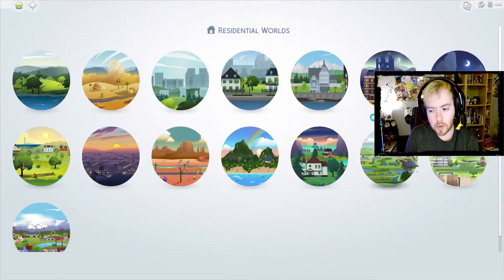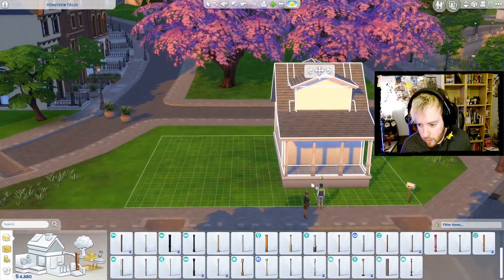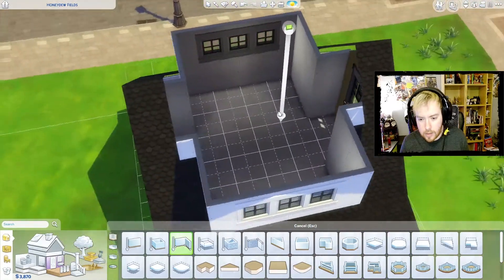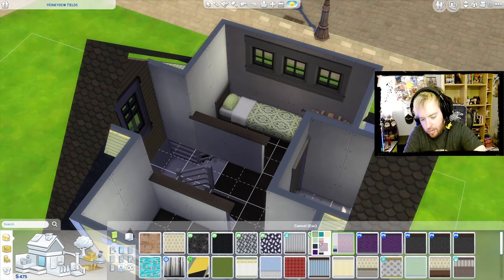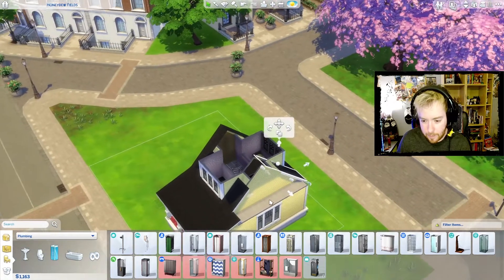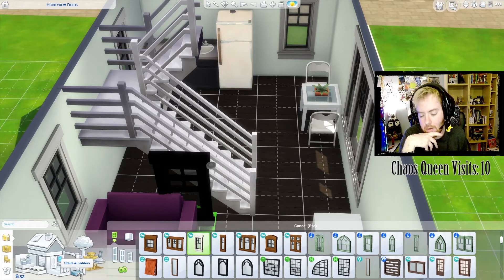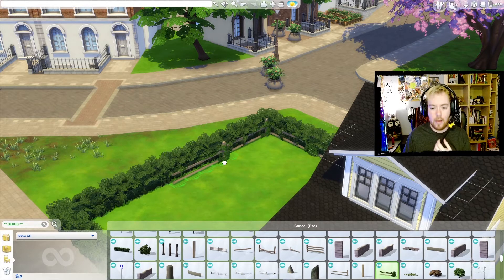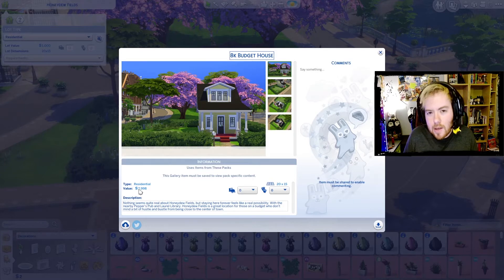Can I Build a House for $8000 in the Sims 4? | Build Challenge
My first build challenge featuring far too many appearances by the chaos queen herself, Merida. I tried to build a house for 2 uni sims for only $8000 and yes, yes I did forget the trash can, thank you.

Gallery ID: zavocado
Instagram: @zane.nebula because someone stole my name... rude